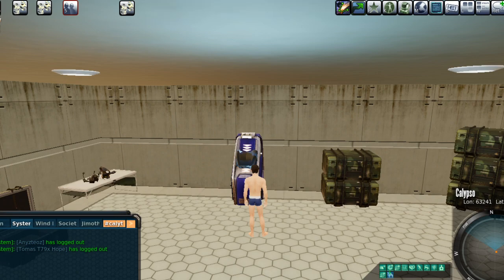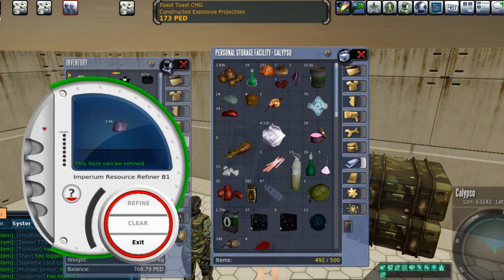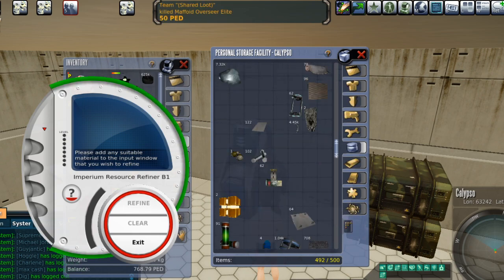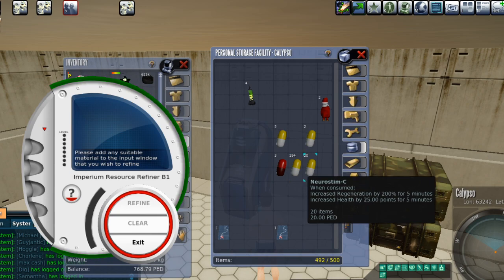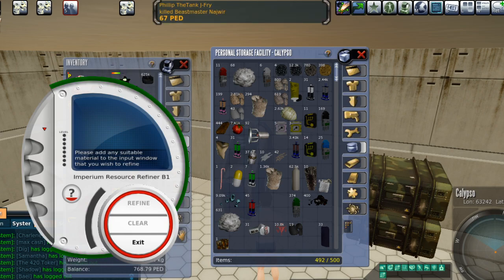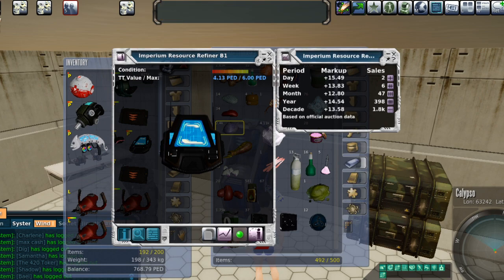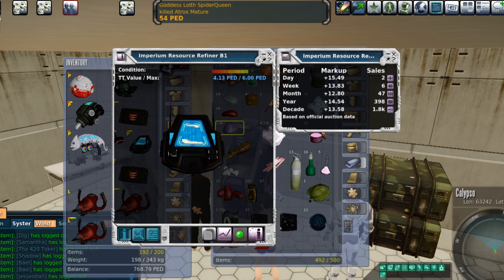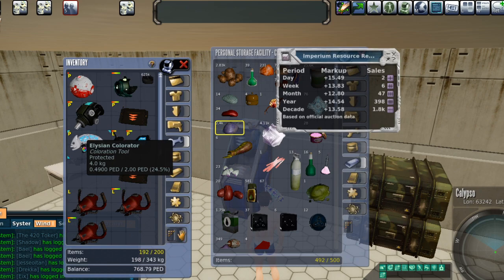Entropia Universe The Most Powerful Tool You Have Is A...Refiner? YES! Here's Why!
EarnPED.com caught up with StevieB playing Entropia Universe. Today StevieB reveals why the refiner is likely the most POWERFUL tool you have in game and shows us some super cool secrets! Know any other handy uses for refiners?

Want to show StevieB some love?

Head on over to EarnPED.com or (if you are so inclined) feel free to donate using the link below to help us continue creating content that will help you learn & earn!

All donations will go toward content creation (starter packs, box opening, weapon comparison etc. If you would like to see specific content please let StevieB know)